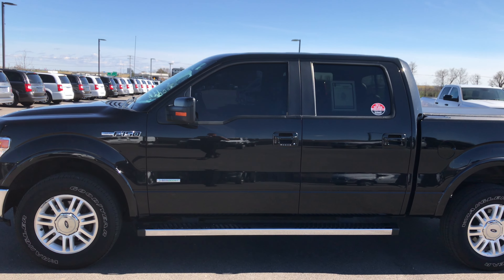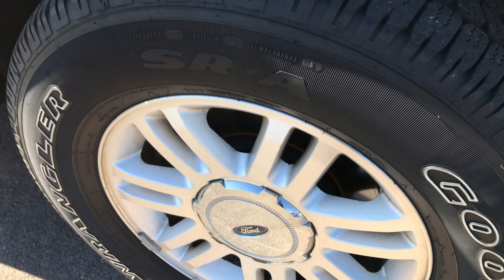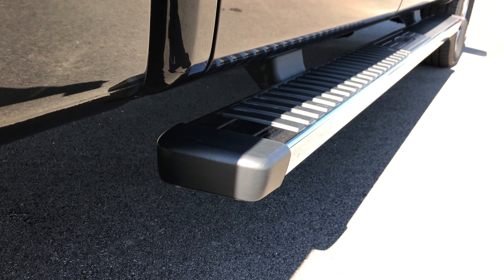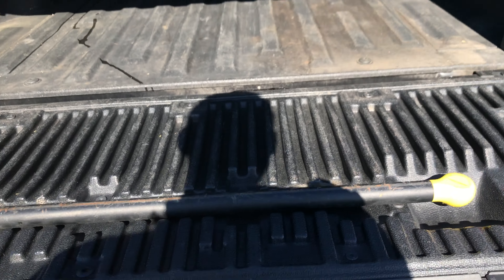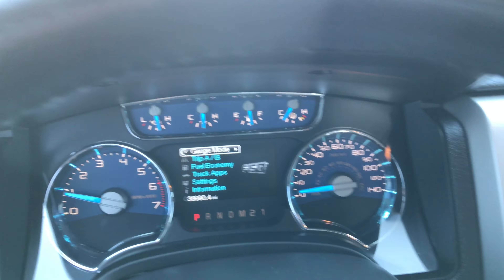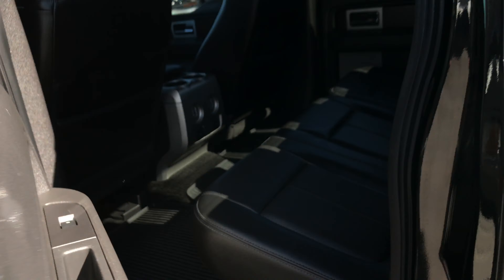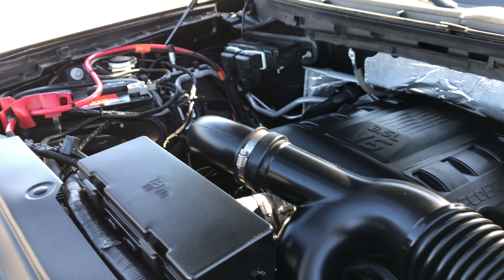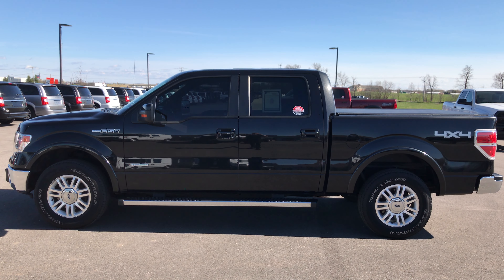2014 USED FORD F150 CREW SHORT LARIAT WISCONSIN FOND DU LAC $31,999 SOLD! 7J170A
STOCK: 7J170A
PRICE: $31,999
MILES: 38,961
MAKE: FORD
MODEL: F150
VIN: 1FTFW1ET8EKE28282

Clean Title History! 3.5 Liter Turbocharged V6 Twin-turbo Ecoboost Engine, 365 Horsepower, Full Four Door Crew Cab, Short Box 5 1/2 Foot Shortbox , Lariat Plus Package, Automatic Transmission Center Console Shifter, 6 Speed Automatic Transmission with Optional Manual Tap Shift, Turn Dial 4x4 Four Wheel Drive 4WD, Factory GPS Navigation System, Power Sunroof Moonroof Sun Roof Moon Roof, Reverse Backup Camera Rearview Camera, Non Smoker, Dual Power Air Conditioned Ventilated and Heated Seats, Black Ebony Leather Seats, Bucket Seats, Memory Driver's Seat, Truxedo Soft Rollup Tonneau Cover, Full Towing Package with Receiver Trailer Hitch, Wiring and Transmission Cooler Tow Package, Factory Brake Controller, 7200 GVWR Package, Heated Power Mirrors, Power Mirrors with Built-in Directional Signals and Drivers Side Blind Spot Mirror, Advancetrac with Roll Stability Control Traction Control, 3.55 Gears, Goodyear Wrangler SR-A P275/65 R18 Tires, Factory Alloy Rims Premium Wheels, Four Wheel Disc Brakes, Factory Chromed Stepbars, Spray-in Bedliner, Bedrail Covers, Fog Lights, HID High Intensity Discharge Headlights, Reverse Sensors, Securicode Driver Side Doorcode Keyless Entry, Locking Tailgate, Chrome Trimmed Grill, Tailgate Step Assist Manstep, AM / FM Radio Tuner, Sirius/XM Satellite Radio Capabilities Sirius / XM, MyFord Touch System, Microsoft SYNC System with Bluetooth, Hands-Free Audio System Blue Tooth, Factory Subwoofer, USB Jack Portable Audio Connection, Keyless Entry with Factory Remote Start, Power Sliding Rear Window Rear Window Defroster, Adjustable Height Seatbelts, Driver and Passenger Front Air Bags, L.A.T.C.H. Child Safety System, Side Curtain Air Bags SRS Safety Restraint System, Multi-Function Steering Wheel Controls, Homelink System with Three Programmable Buttons for Garage Doors, Lighting Systems & Security Systems, Compass, Outside Temperature Display and Mileage Display, Dual Multi-Zone Climate Control , Power Adjustable Pedals, Factory All Weather Floormats, Woodgrain Dash And Door Trim, Air Conditioning AC, Cruise Control, Power Locks, Power Windows, Automatic Headlights Autolamp, Tilt/Telescope Steering Wheel, 110V / 150W Auxiliary Power Outlet, Tuxedo Black Pearl, Clean Autocheck! Very very clean inside and out! Runs and drives excellent! This is a super clean truck for not a lot of money! Make your move before this awesome 4wd is gone!

STOCK: 7J170A
PRICE: $31,999
MILES: 38,961
MAKE: FORD
MODEL: F150
VIN: 1FTFW1ET8EKE28282